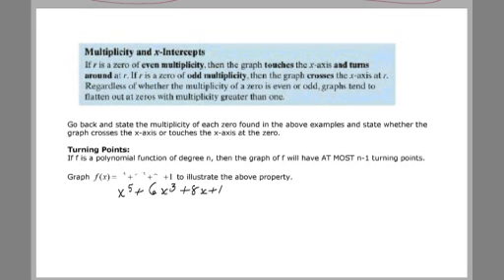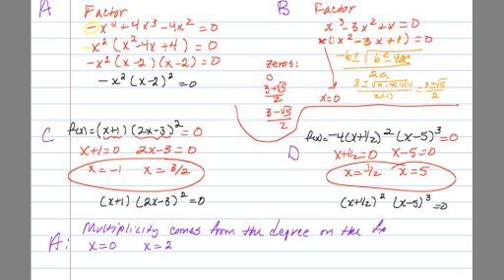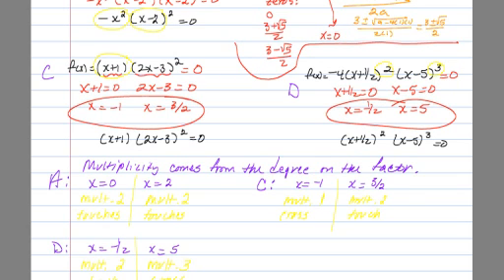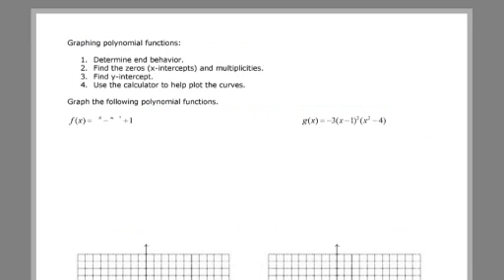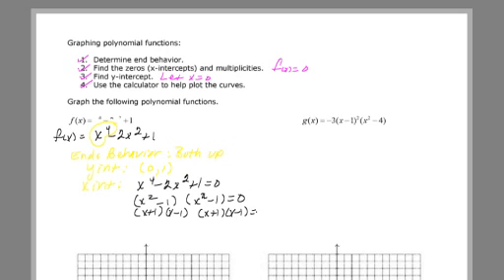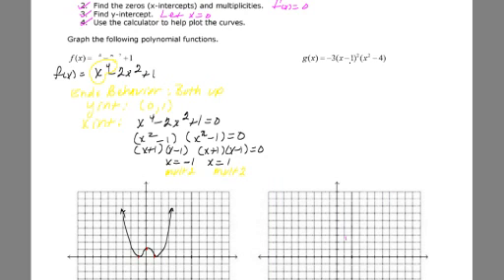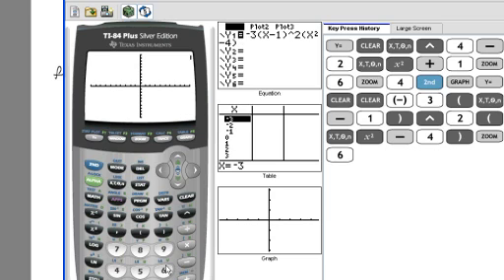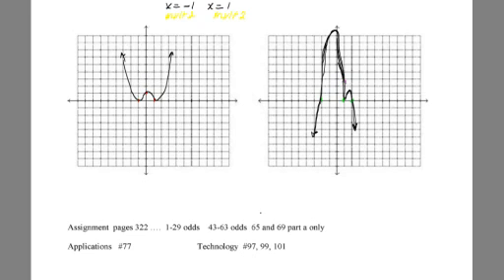3 2 part b encoded